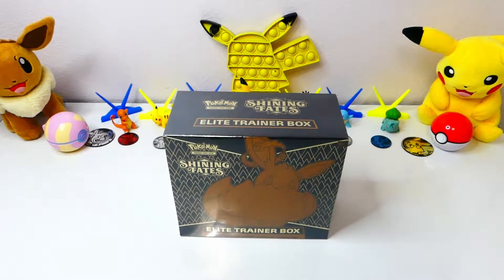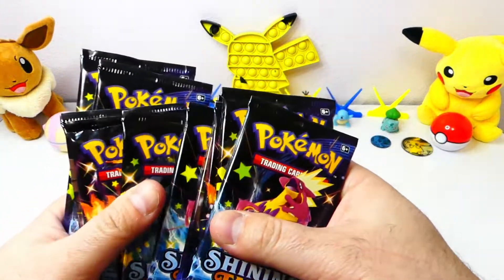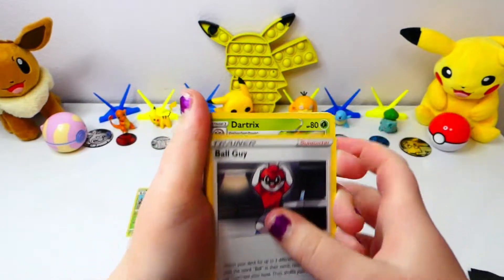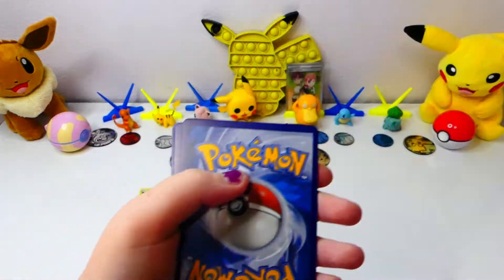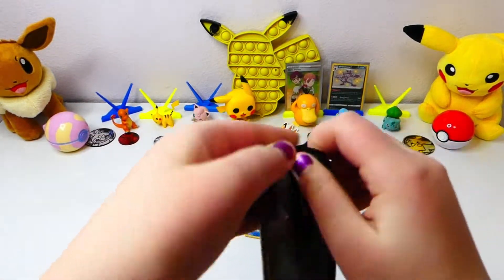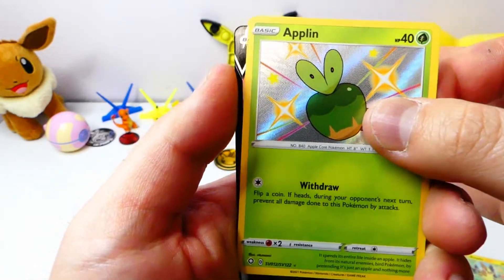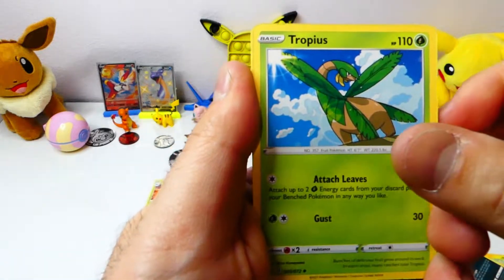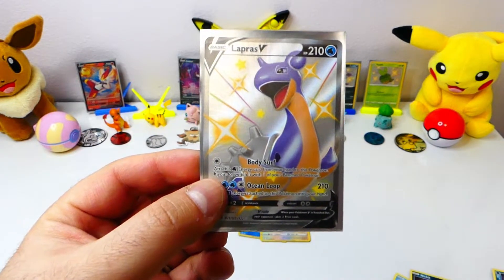Is the Shiny Charizard easy to pull from a Shining Fates ETB?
We are busting open this Shining Fates Elite Trainer Box!  See what we pulled!